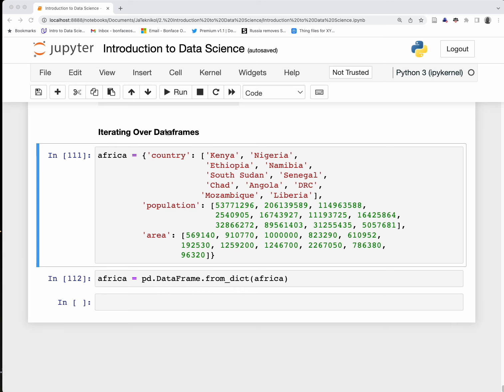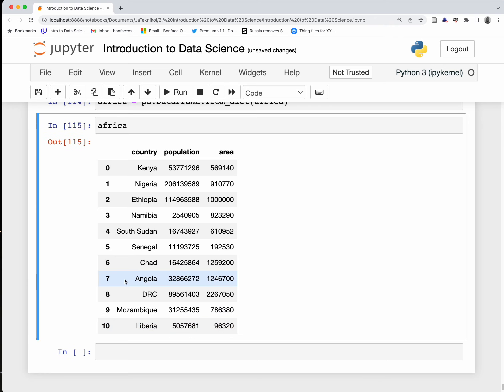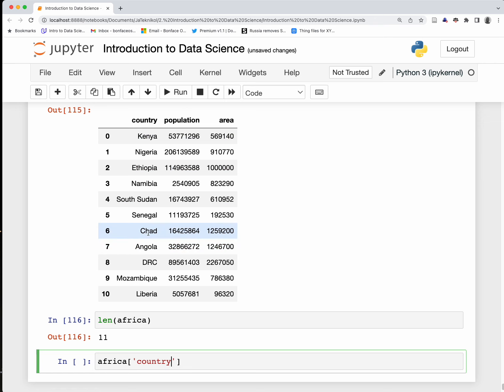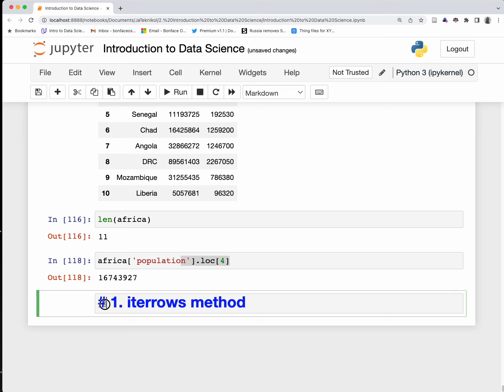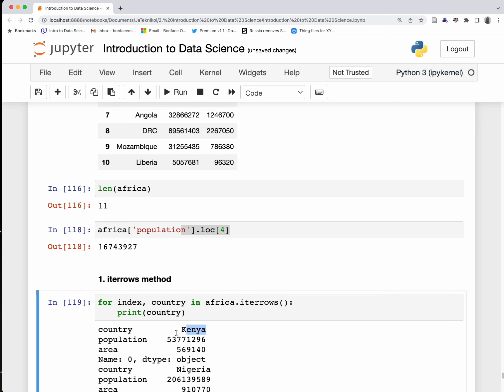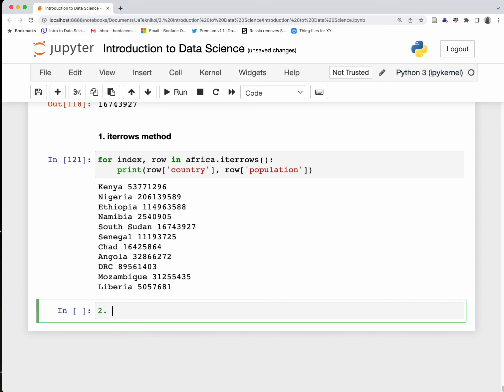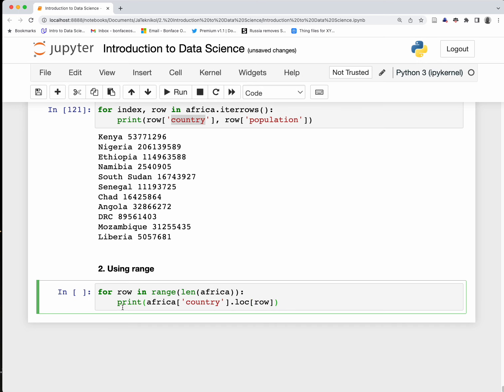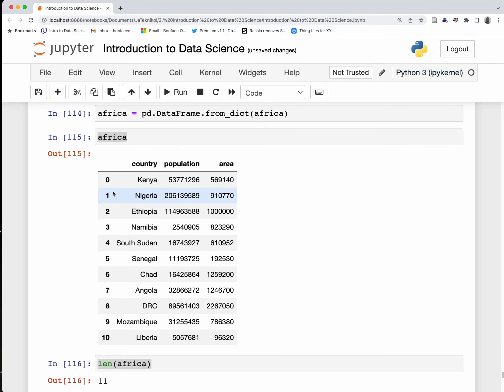13. How to Iterate over dataframes using python pandas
This tutorial demonstrates how to iterate over dataframe using python pandas. Two approaches are demonstrated
1. Using iterrows() method
2. Using python "range" and "len" functions